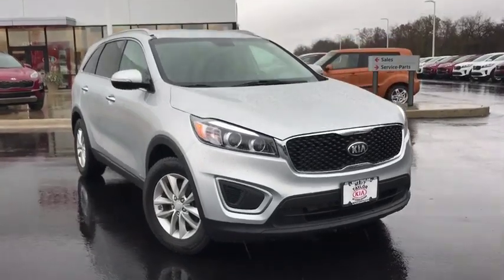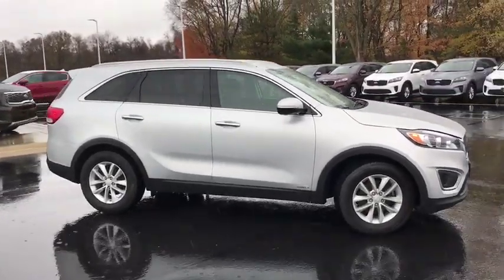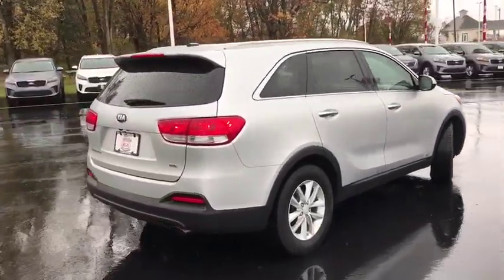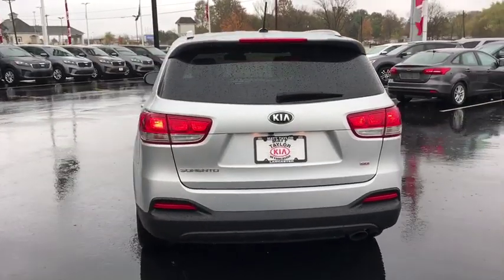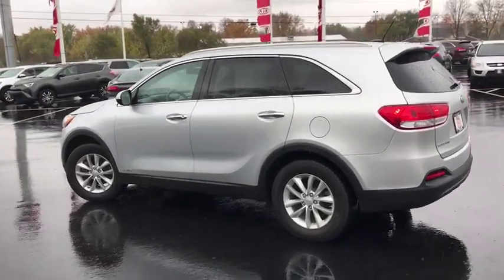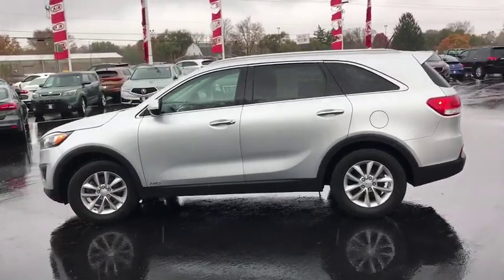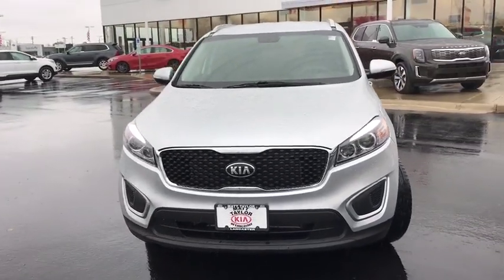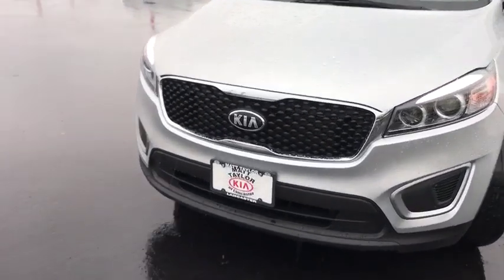2017 Kia Sorento Columbus, Lancaster, Logan, Newark, Chillicothe, OH LPA1023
Used 2017 Kia Sorento available in Columbus, Ohio at Matt Taylor Kia. Servicing the Lancaster, Logan, Newark, Chillicothe, OH area.

Recent Arrival! Kia Certified Pre-Owned Details:* Includes Rental Car and Trip Interruption Reimbursement* 164 Point Inspection* Vehicle History* Roadside Assistance* Warranty Deductible: $50* Limited Warranty: 12 Month/12000 Mile (whichever comes first) Platinum Coverage from certified purchase date* Transferable Warranty* Powertrain Limited Warranty: 120 Month/100000 Mile (whichever comes first) from original in-service dateThis 2017 Kia Sorento LX in Sparkling Silver features: 2.4L DOHC 6-Speed Automatic with Sportmatic AWD 2.4L DOHC AWD. Certified.Awards:* JD Power Initial Quality Study (IQS) * 2017 KBB.com 10 Most Awarded BrandsReviews:* Controls are easy to operate; cabin is well-made and attractive; second-row seats are versatile and comfortable; strong value proposition; excellent warranty; top crash-test scores. Source: Edmunds